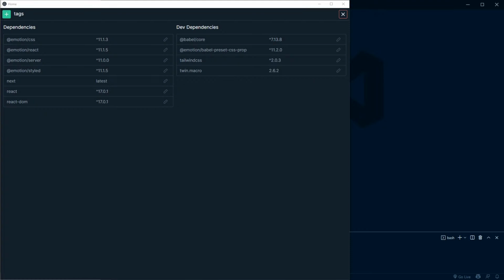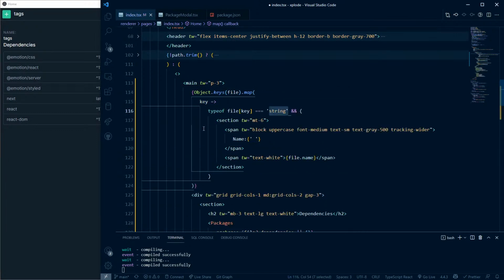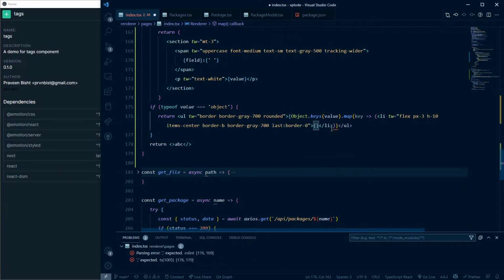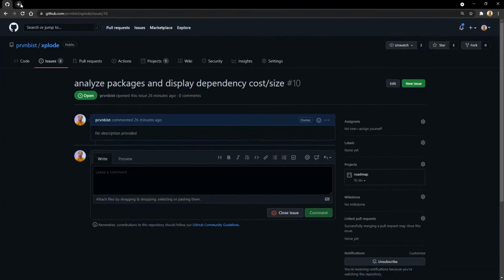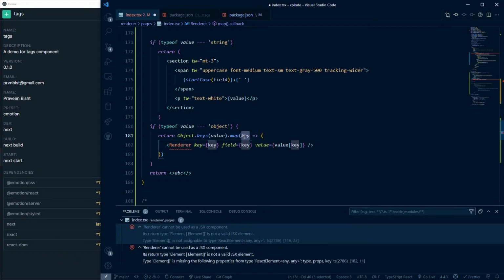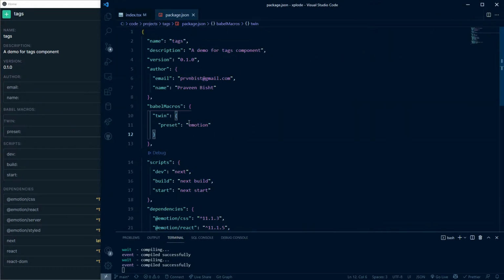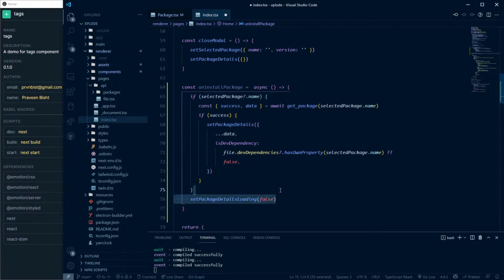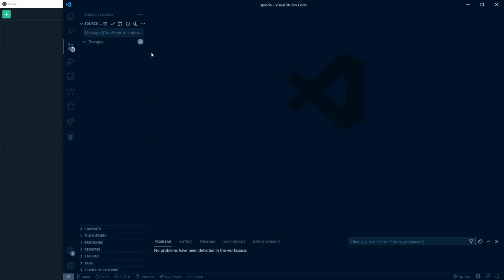Interactive JavaScript Project Dependency Manager | Nextjs | ElectronJs | TailwindCSS - [ part 5 ]